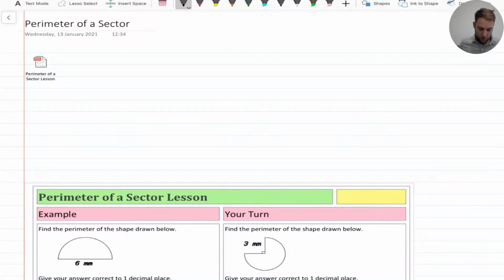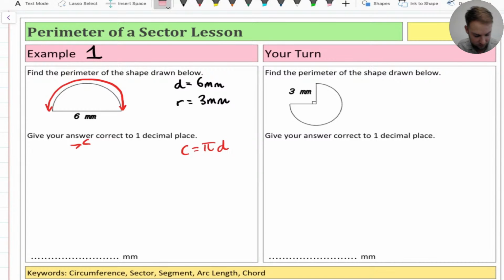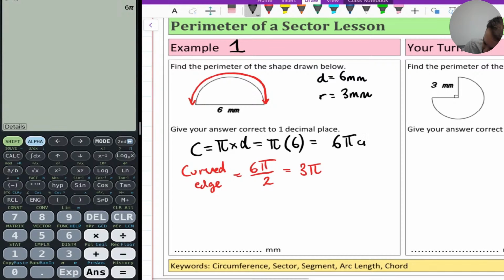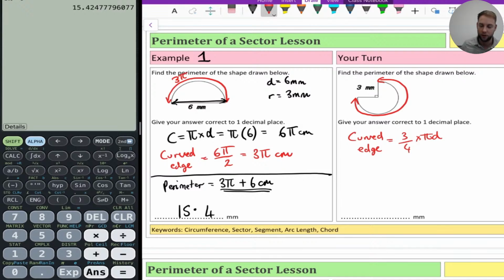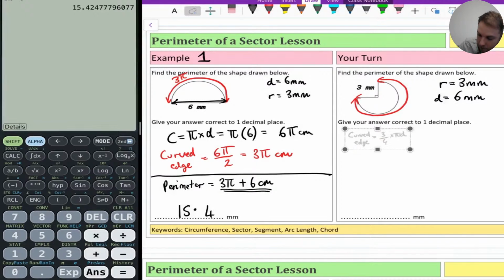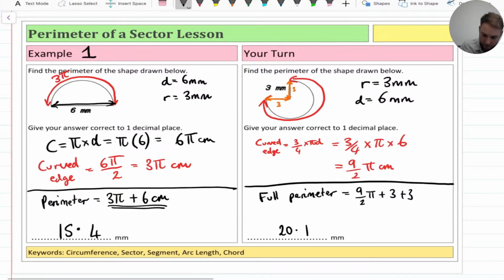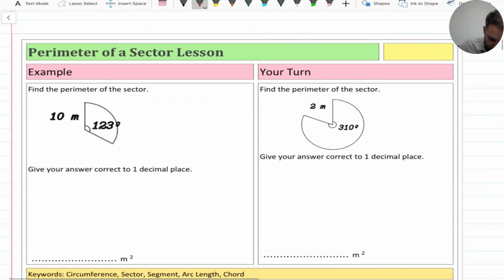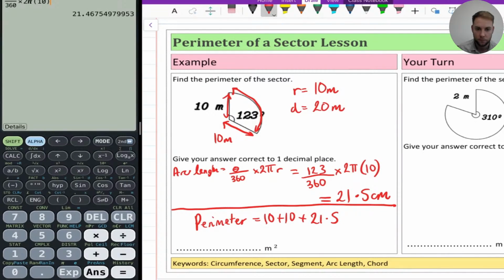Perimeter of a Sector